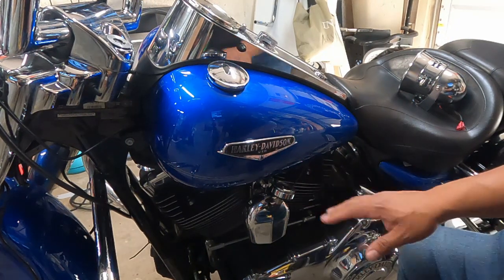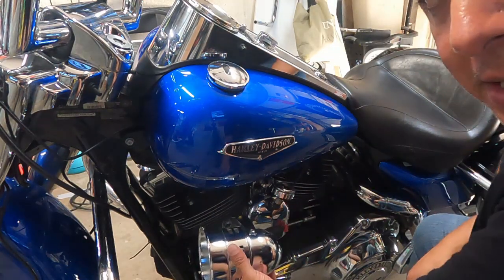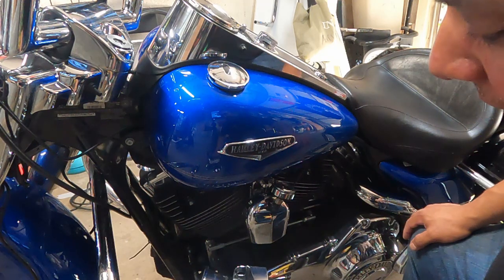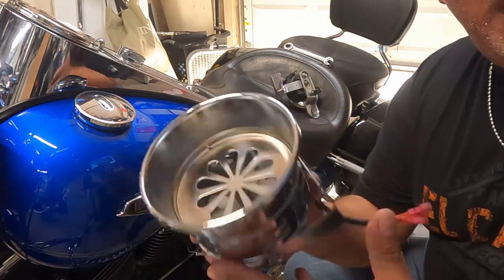Old School Siren Horn on the Road King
Installed an air horn on my 2007 Harley Davidson Road King. Nice easy and old school.